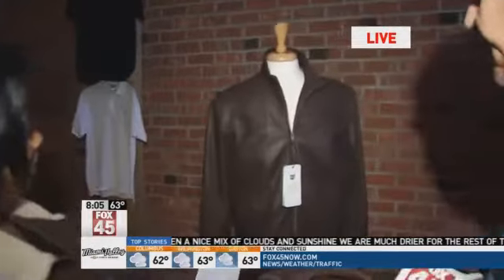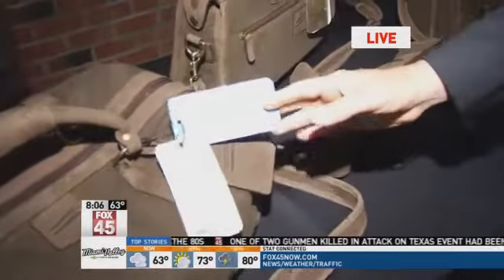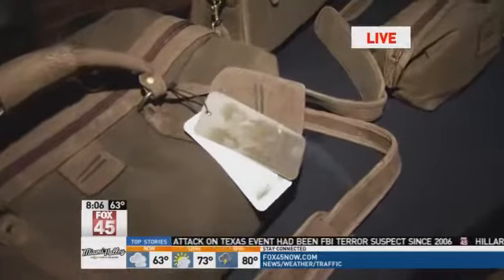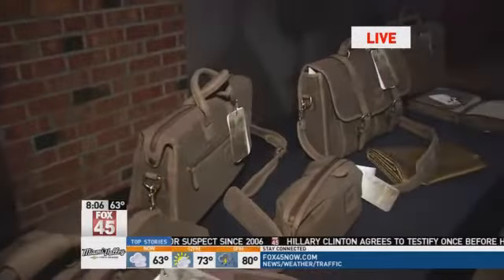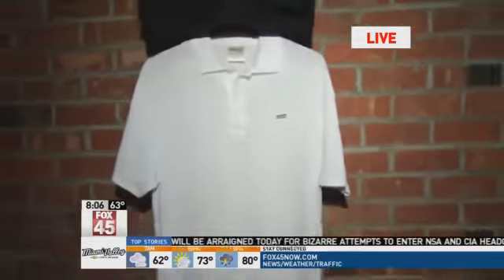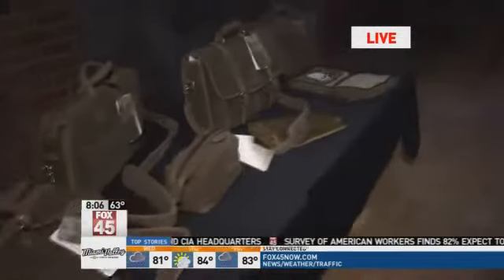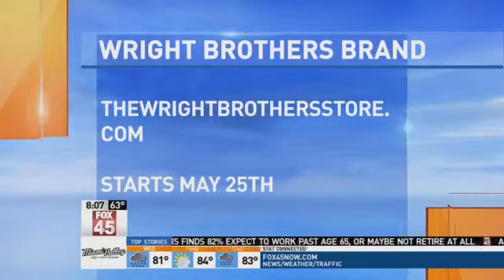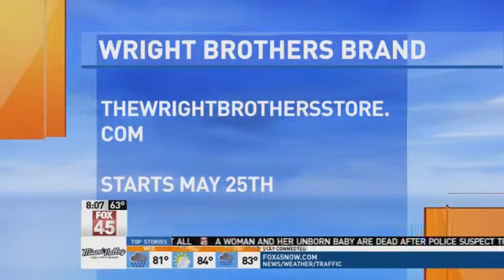Wright Brothers Store Coming